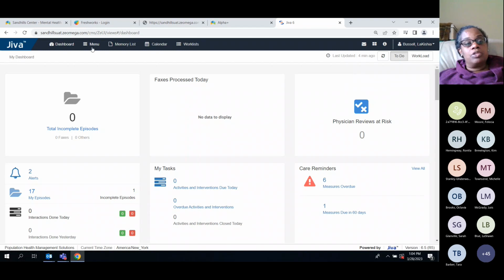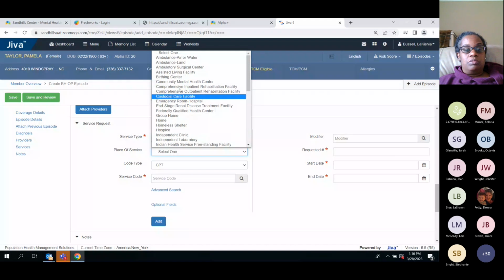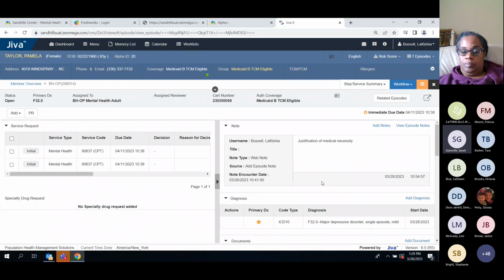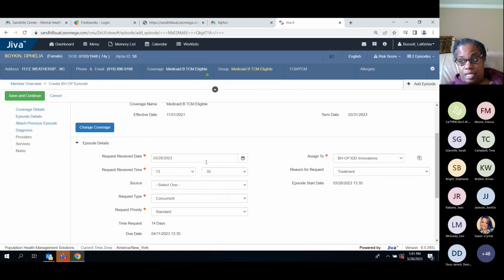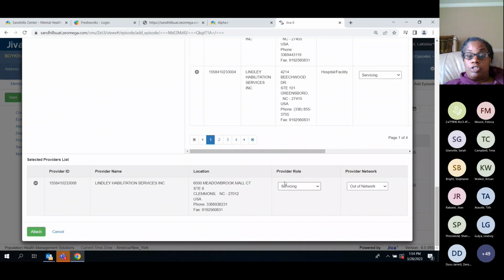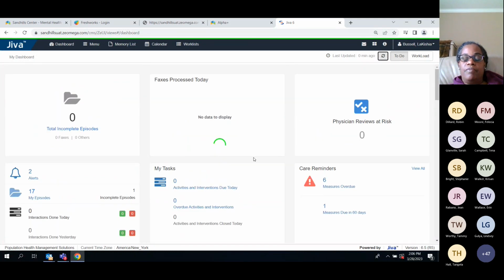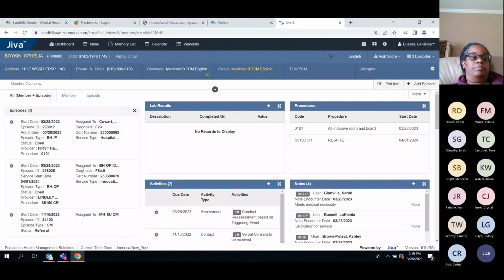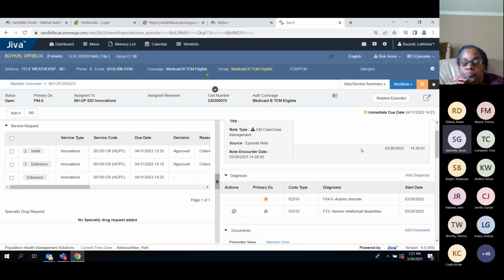How to Submit an Innovations SAR Training Refresher 20230328 130337 Meeting Recording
Comments are disabled for this recording. This is for informational/training purposes.